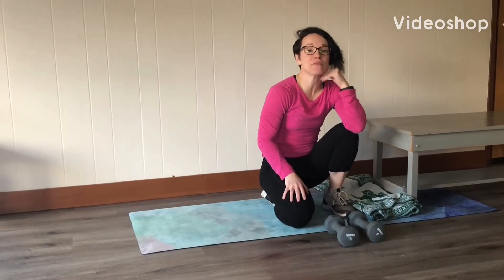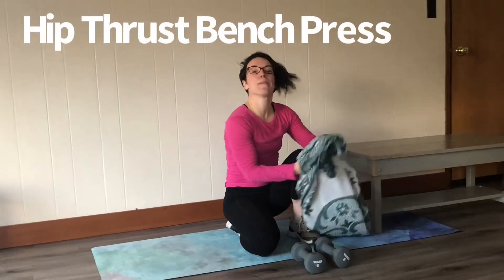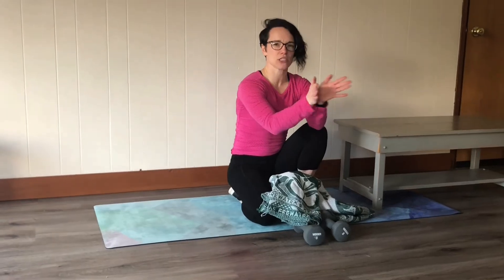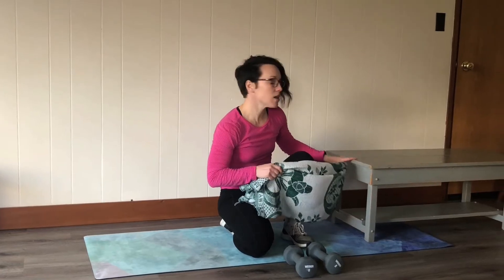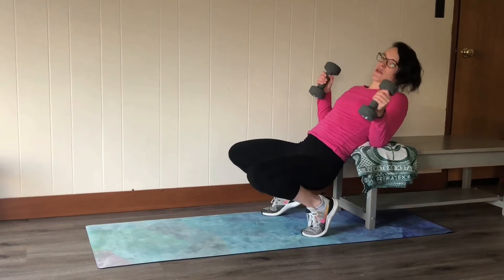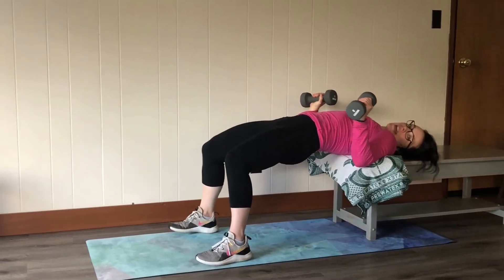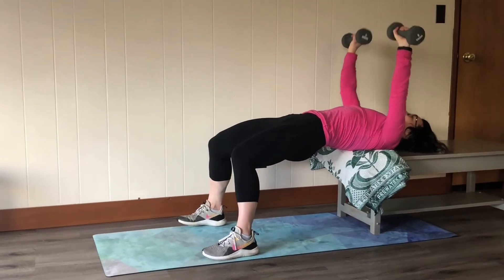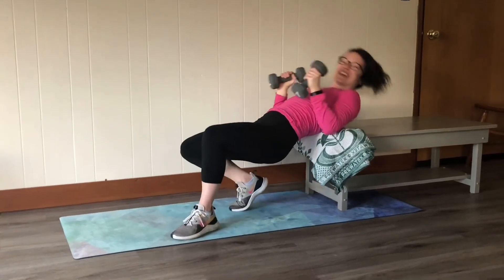Hip Thrust Bench Press